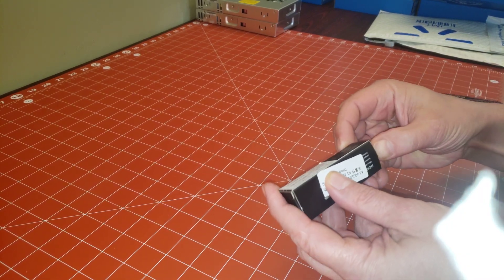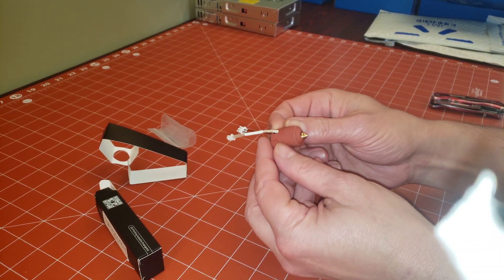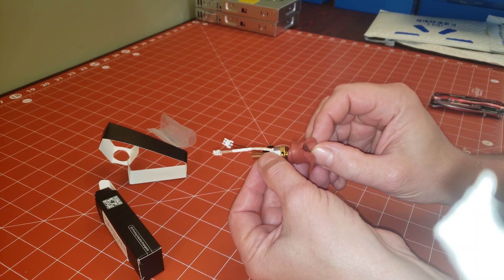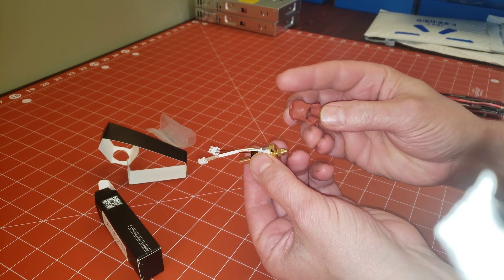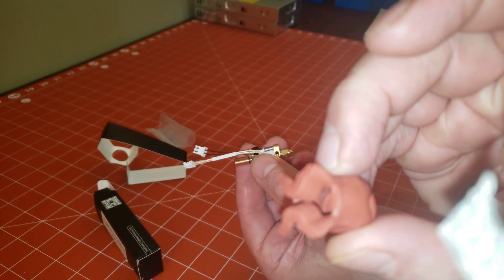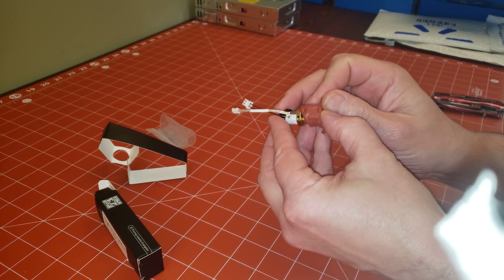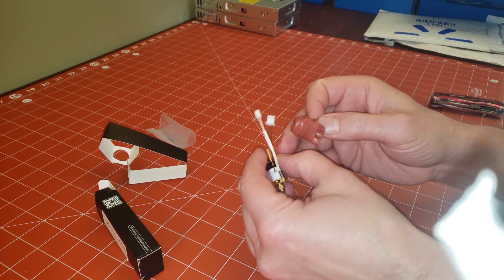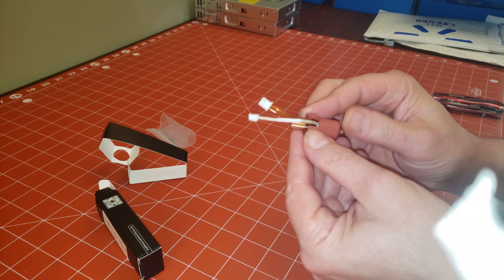K1 Heater Sock Remove & Reinstall The Easy Way Tutorial, Creality K1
Creality K1 is a Klipper based CoreXY 3D Printer capable of very high speed accurate high quality 3D printing enabled by technologies such as input shaping and other leading edge technologies.

Vz330 AWD is a far higher performance Klipper Based DIY open source build kit Core XY 3D Printer, and also has a larger build volume, while the K1 is 230mm x 230mm x 3xx?mm, and the Vz330 AWD is 330x320x4xx?mm, and also they call it AWD because it has 4 motors on the x/y instead of the usual two, in order to greatly increase the acceleration capabilities.